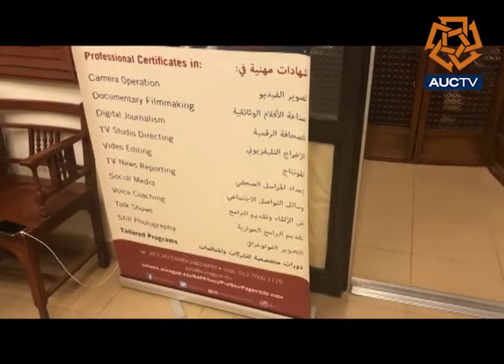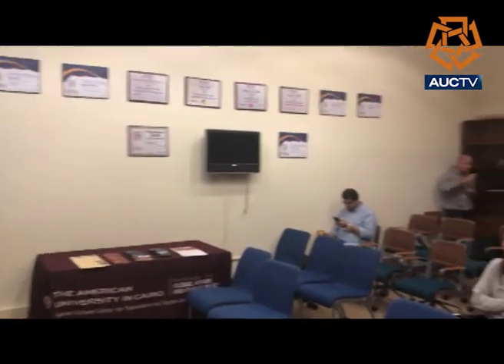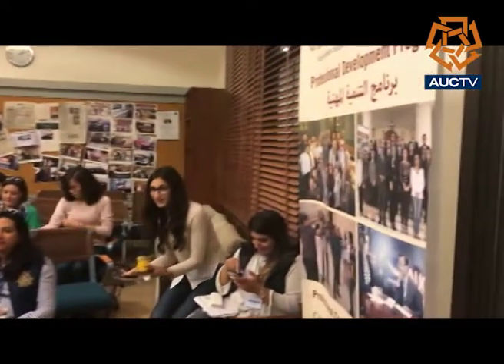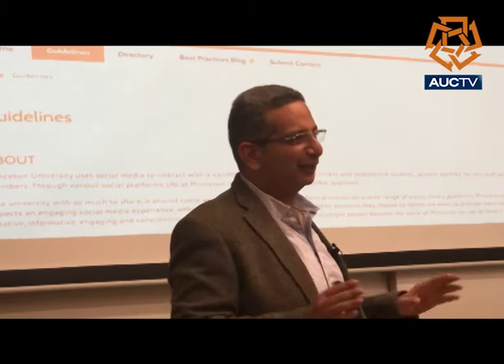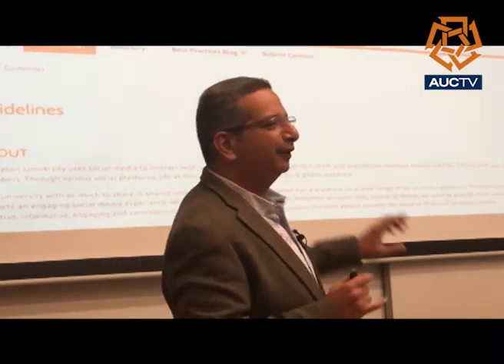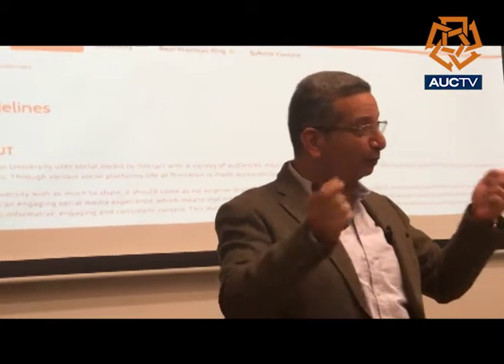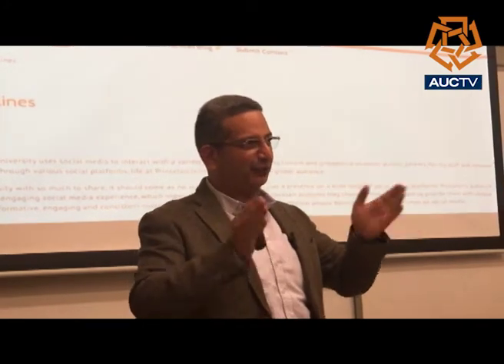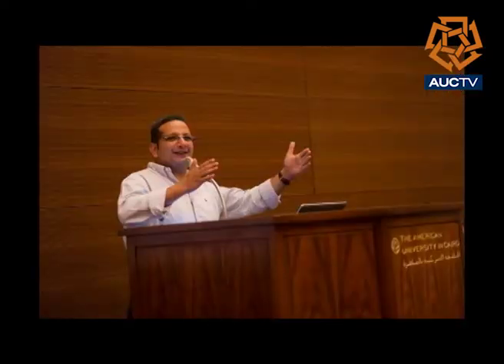AUCTV News Bulletin 05-12-2019